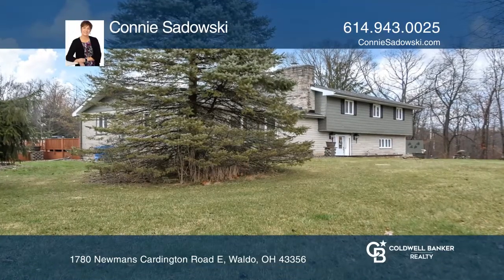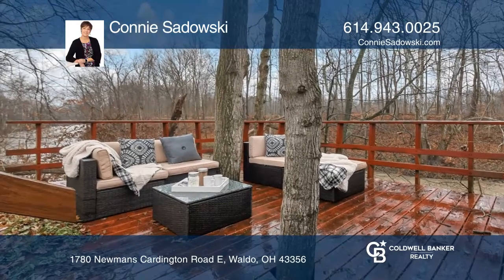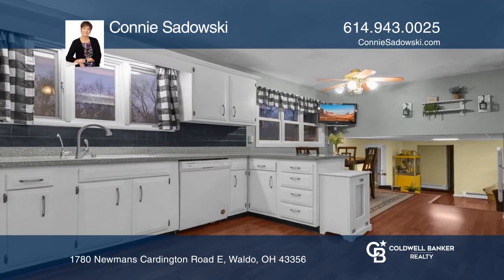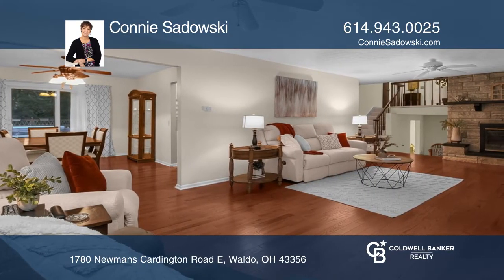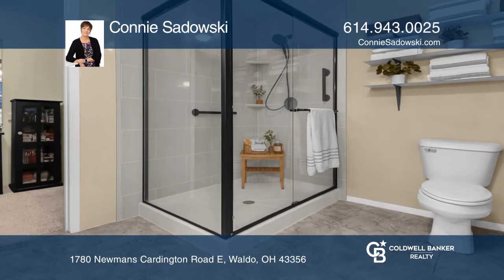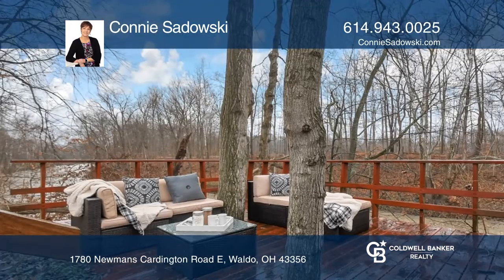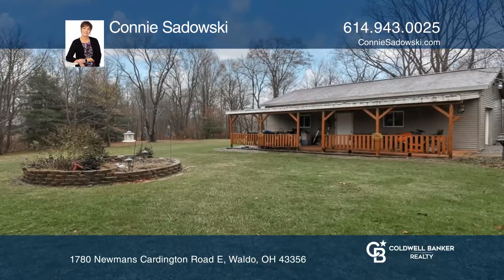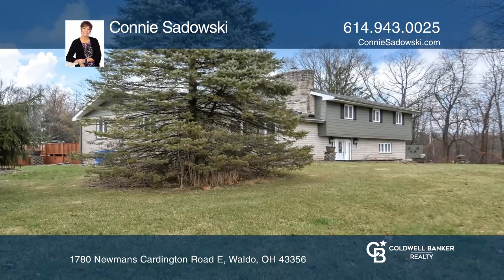1780 Newmans Cardington Road E Waldo, OH | ColdwellBankerHomes.com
1780 Newmans Cardington Road E, Waldo, OH

Only 25 miles from Polaris, go North off 23 and this home sits on the Olentangy River. Offers outdoor living with a deck overlooking the river below with electricity and a path to the river. Ask for the floorplan. This home will wow you! Located in River Valley Schools with modern renovations and fr